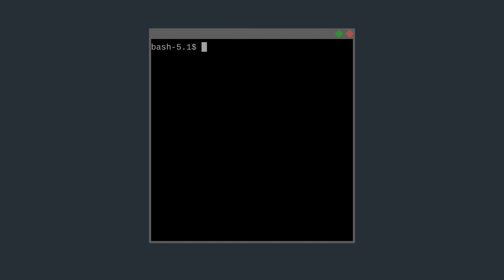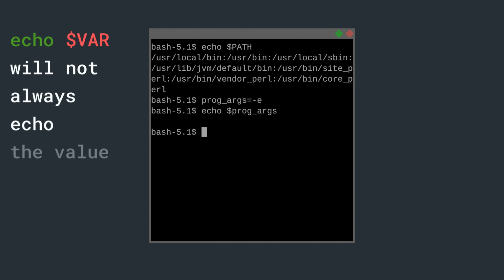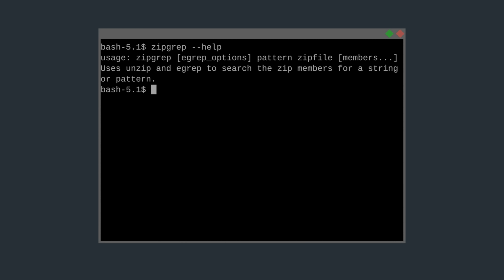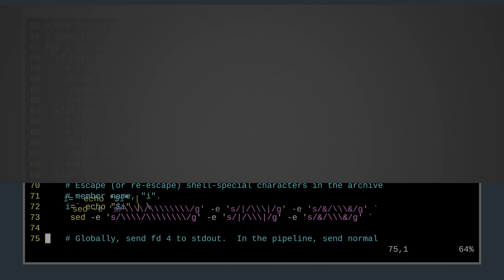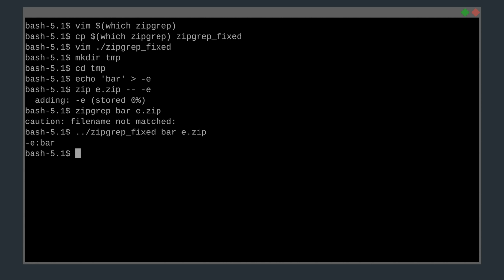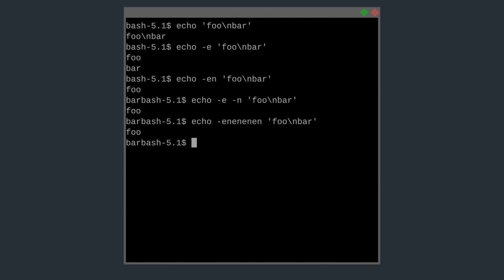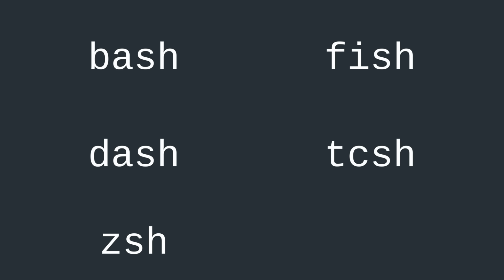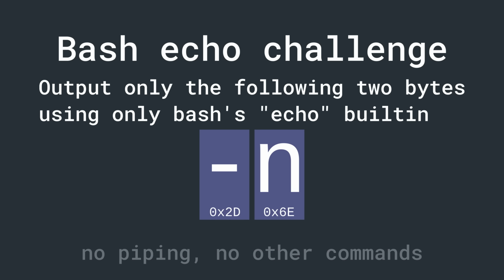bash's echo command is broken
Bash's echo command is broken. You can't reliably print variable contents using echo.

This video explores how it's broken, and some things you can do to work around it.
There's even a demo of a bug in some other software caused by the strange behaviour of echo.

!!! Spoilers for the challenge below !!!

At the end of the video is this challenge:

make bash's echo print "-n" with no other characters, not even the newline, without using any other commands, without piping the output anywhere.

Some things people often try that don't work:

echo -n - -n
echo -n -- -n

unix commands often interpret a "-" or a "--" as "don't process any further arguments as options to the command, but as something less special". echo in bash does not do this. The first option above does work for zsh though, so points to zsh for making that work. The second option in that list works for fish, which imho has the most sensible and predictable echo implementation. Neither works for bash. bash just prints those dashes.

The things that _do_ work for bash are as follows:

echo -en '\u002dn'
echo -e '-n\c'

The first option there uses an escape sequence to generate the dash, which is not interpreted at option parsing time, but comes much later, thus preventing bash interpreting it as an option.

The second one uses a very special escape sequence, "\c", which means "stop outputting at this point". Since "\" is not a valid echo option, the argument is not interpreted as special. It does not appear in the output, because it is the "stop now" escape sequence, therefore you just get the "-n".

You might be tempted to use the '\c' trick to try and enable reliable printing of variables, but actually this doesn't work. For example, the following might be tempting at first:

echo -e "$VAR\n\c"

But remember that the "-e" means anything in VAR that looks like an escape sequence is now going to be interpreted by echo, and so the variable won't be printed correctly.